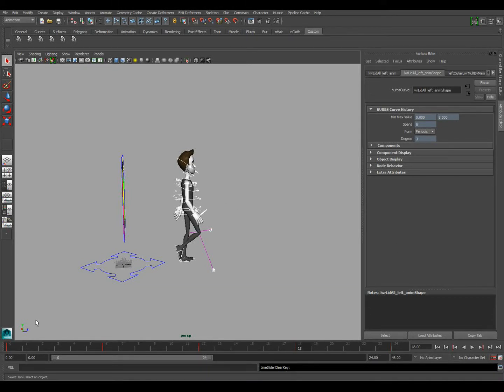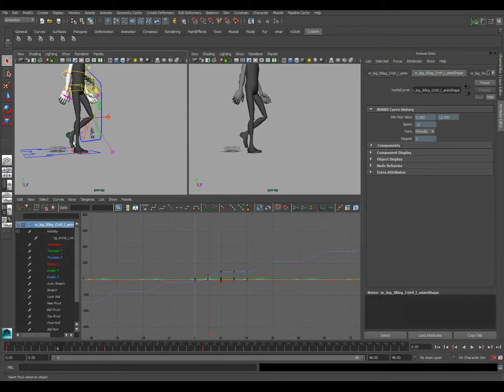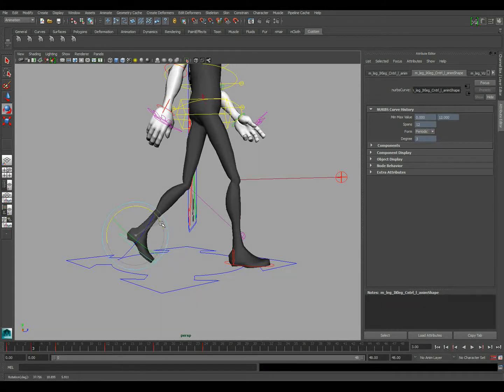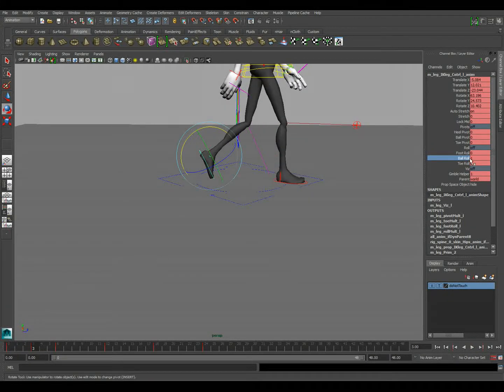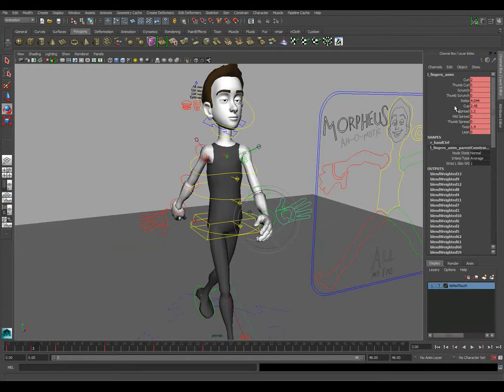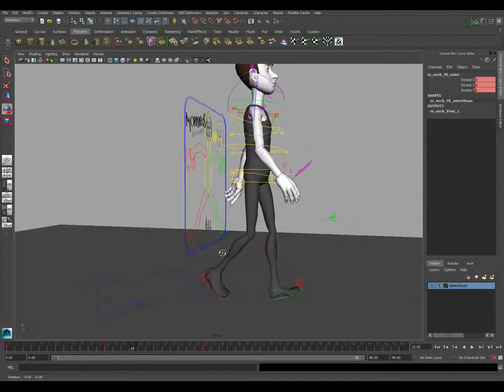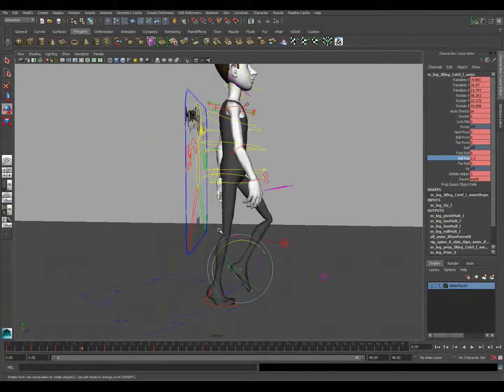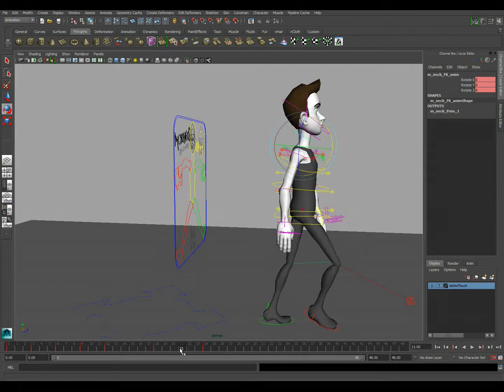Walk 02 Down and Up Pose